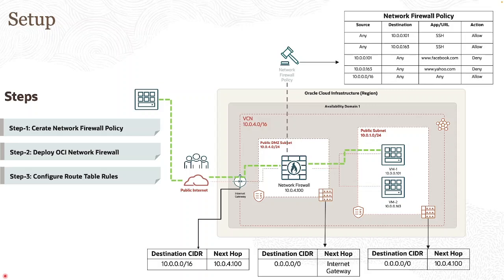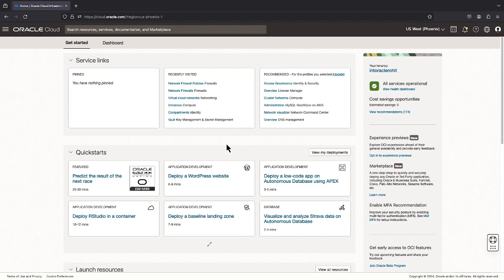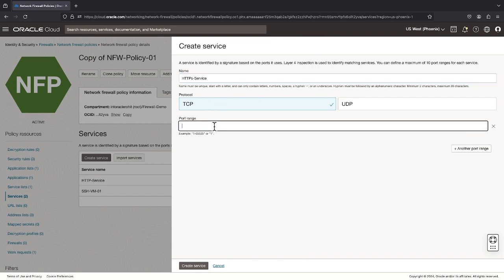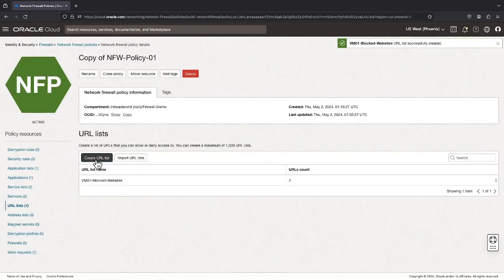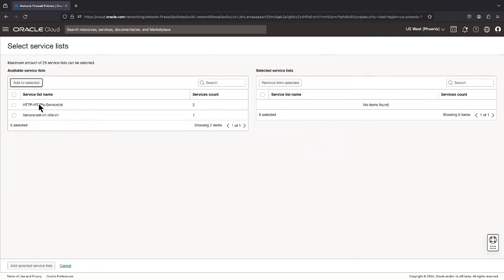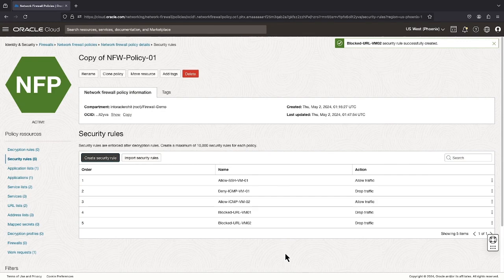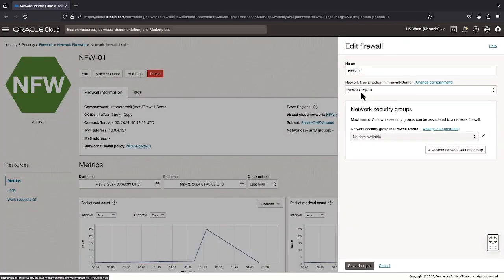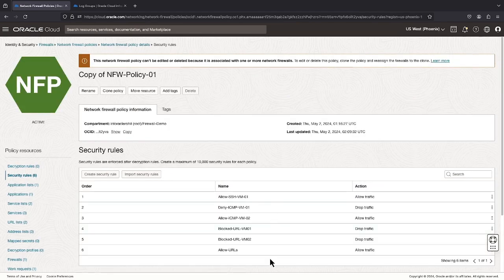Networking Firewall - Part 3: The functioning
Short video describing the OCI Network firewall functioning